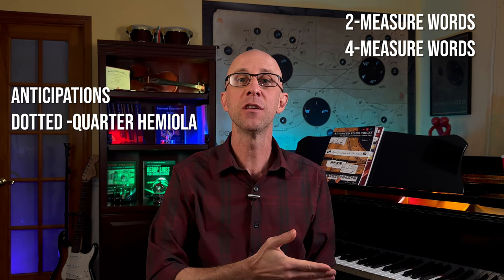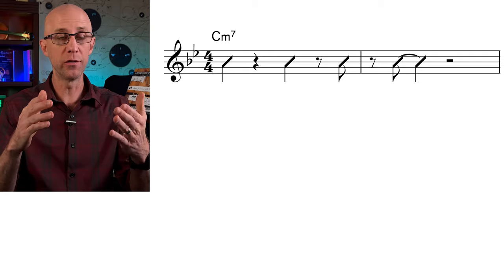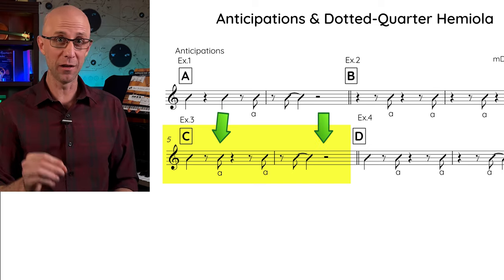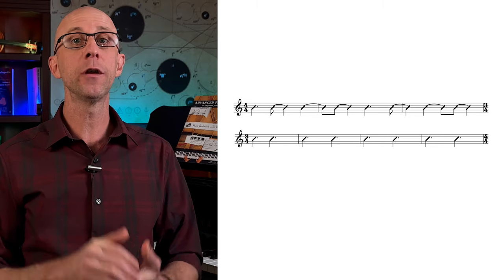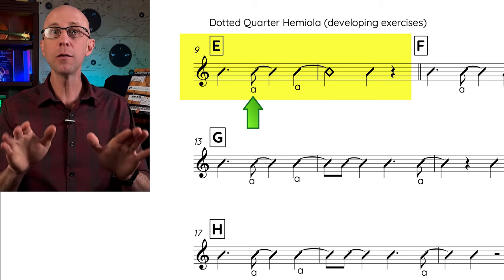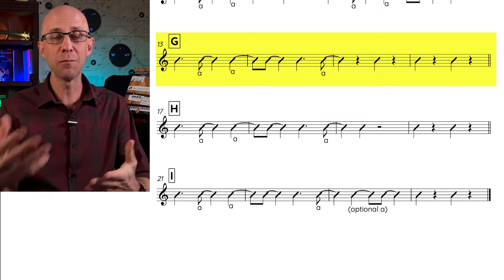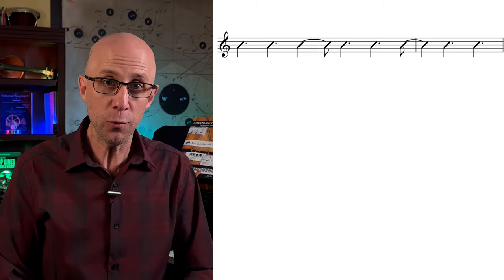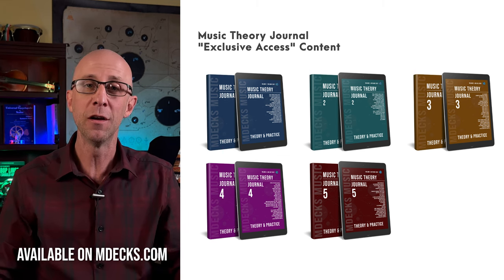Easy Jazz Piano Comping: Anticipations & Hemiolas | Autumn Leaves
In this jazz piano tutorial, we show you a great exercise to practice the essential dotted-quarter hemiola, and 2-measure & 4-measure words with anticipations.
This is a 9-step exercise that you can practice every day at the piano.

mDecks Music is your home on YouTube for music lessons, whether they be deep dives into tonality, tips on improvisation, how to switch from classical piano to jazz, or how to decode a piece from your favorite film score.

In addition to providing you with loads of free resources, mDecks Music also has a website with a premium membership plan full of materials that’ll take you from Baa Baa Black Sheep to playing bebop and Bach. Just sit back, watch, and learn!

⏱ Video Chapters:
0:00 Intro anticipations & hemiolas
0:48 Step-1 (anticipation 1)
1:59 Step-2  (anticipation 2)
2:29 Step-3  (anticipation 3)
2:56 Step-4  (anticipation 4)
3:17 Step-5  (hemiola 3-hits)
5:49 Step-6  (hemiola 5-hits)
6:10 Step-7  (hemiola 6-hits)
6:38 Step-8  (hemiola 7-hits)
7:03 Step-9  (hemiola 4-measure)
7:28 Optional Step-10  (hemiola only)
8:12 How to get the pdf